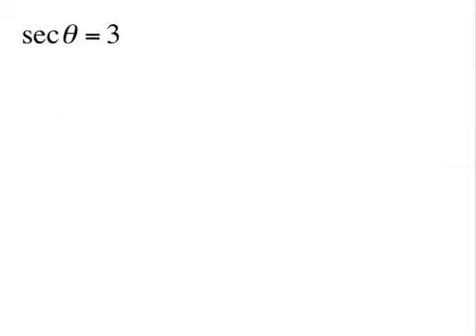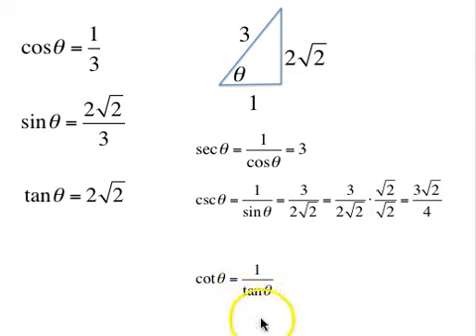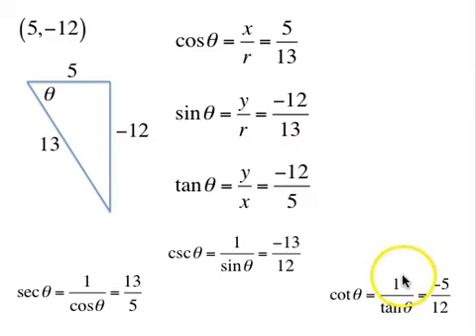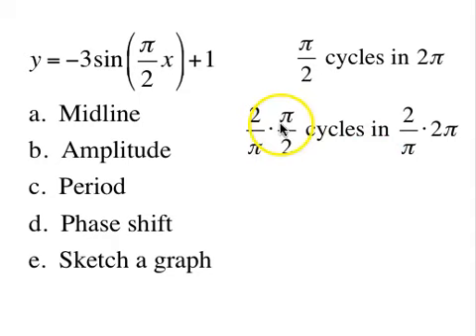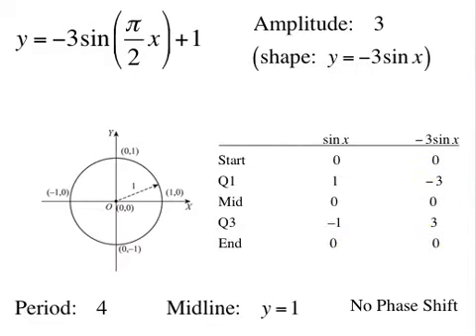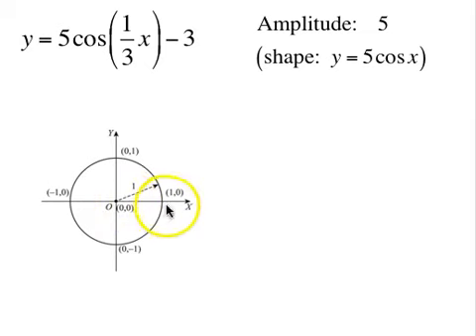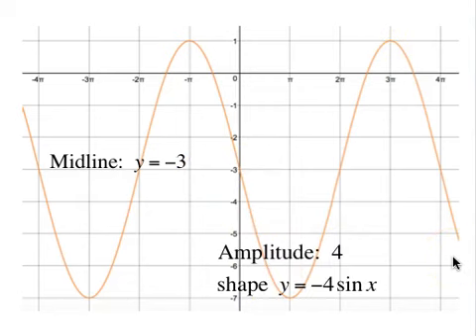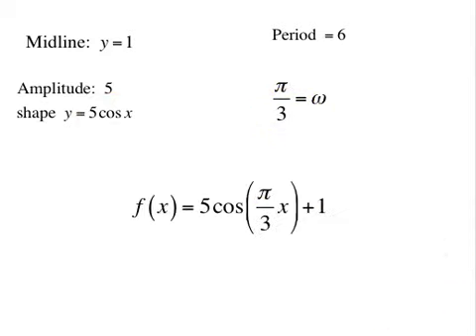Math 121 Final Exam Review Part 1, Problems 15 to 18